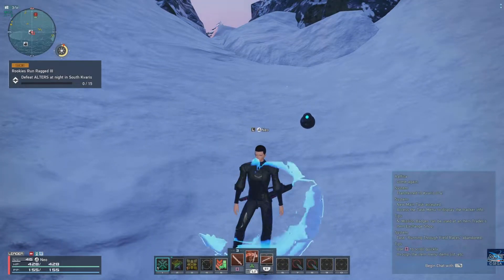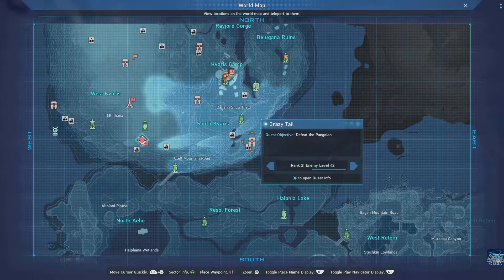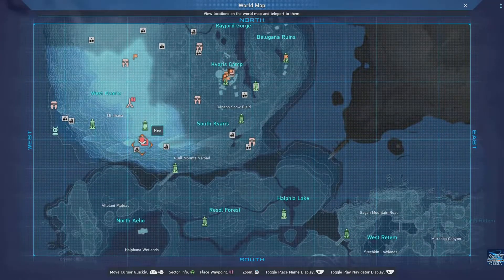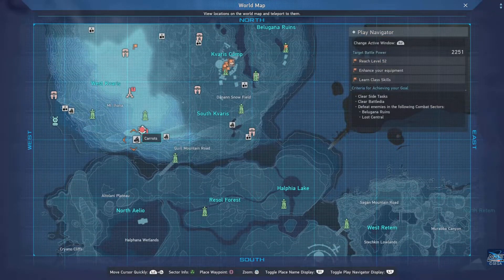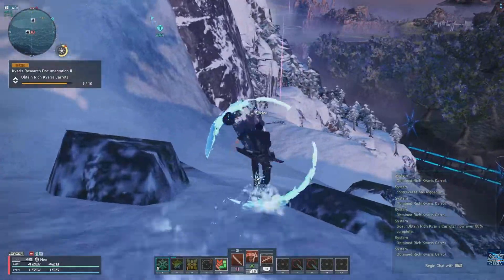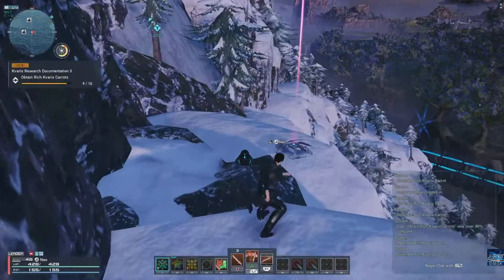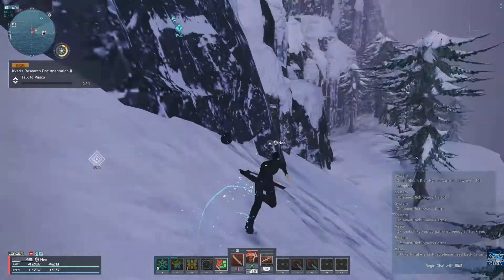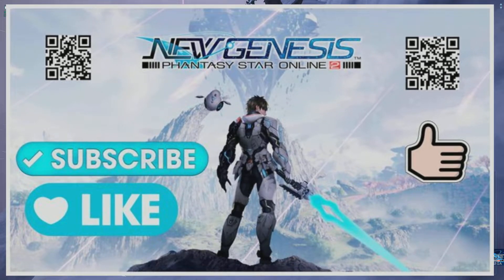PSO2 Carrot Location